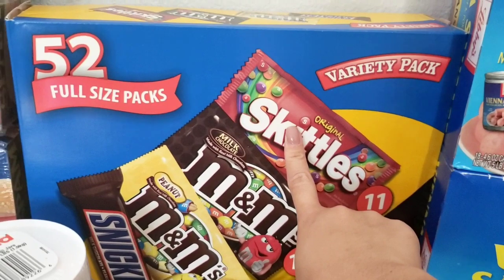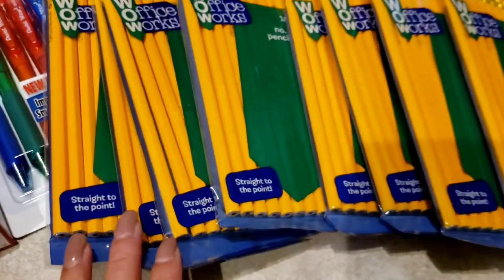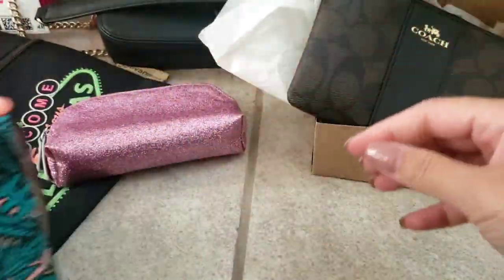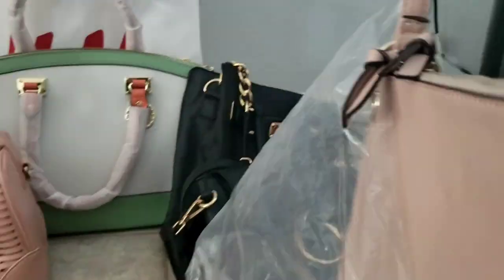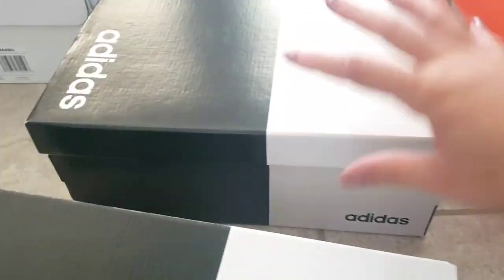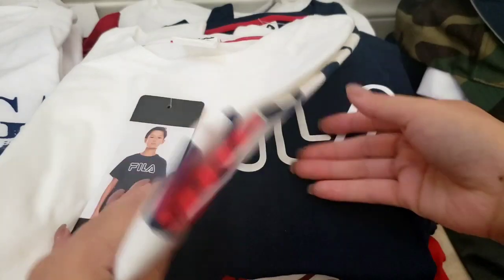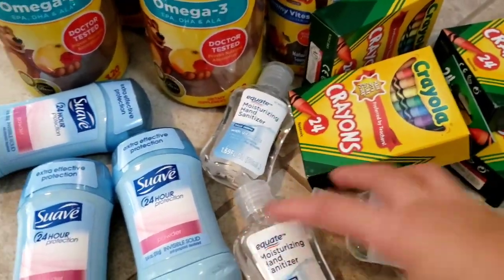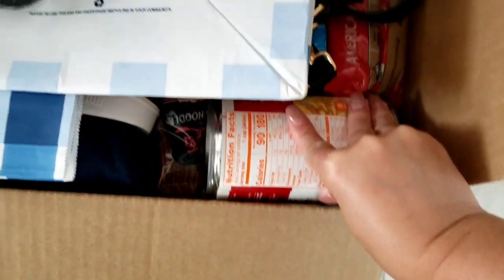WHAT'S INSIDE MY BALIKBAYAN BOX | SENDING CARE PACKAGE FROM USA TO PHILIPPINES